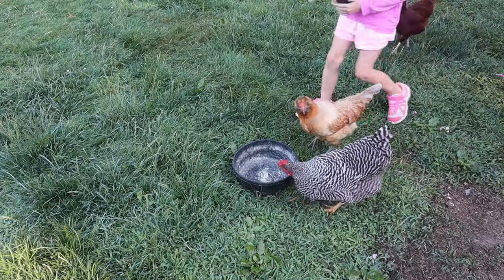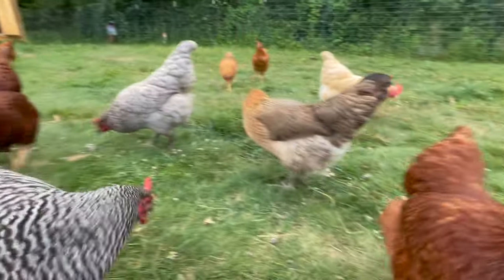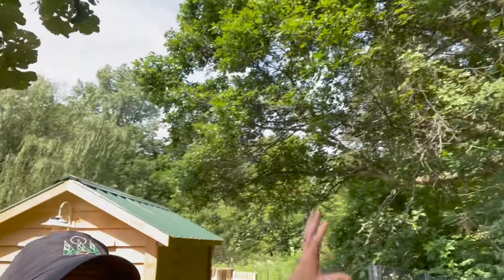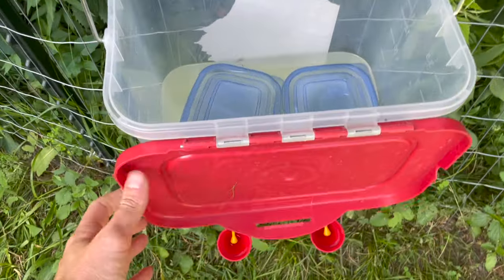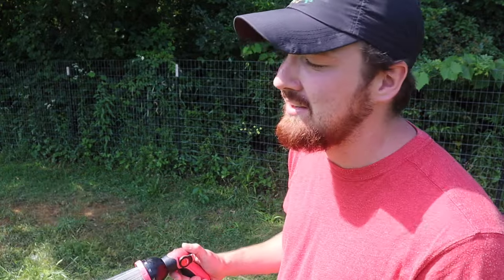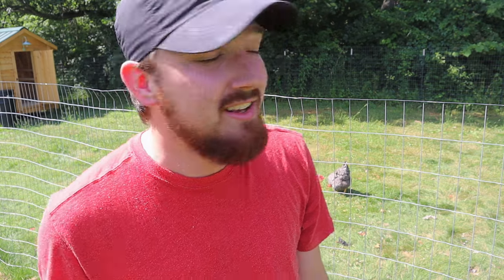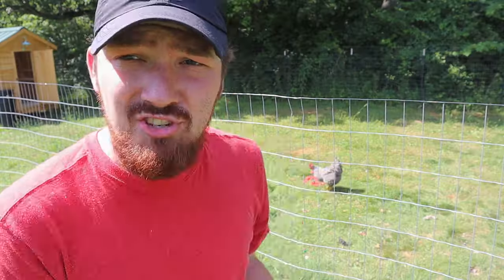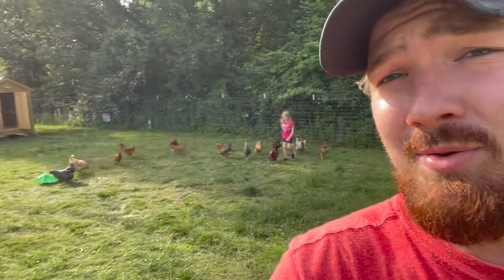How to keep CHICKENS COOL during the HOT SUMMER weather!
Keeping Chickens cool during extreme hot weather is very important. Chickens can overheat and need ways to cool down during the summer on the homestead. Try these different ways to make sure your chickens will be ready for the heat!

Hello everyone,
Welcome to Acres of Adventure Homestead!
New Homesteaders
Family of 5
10 Chickens. 2 Dogs. 1 Cat